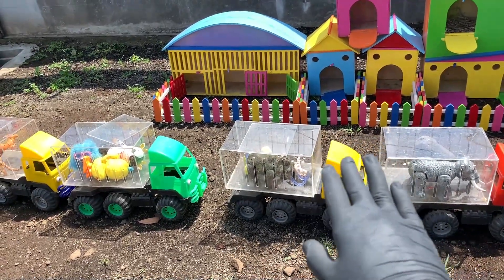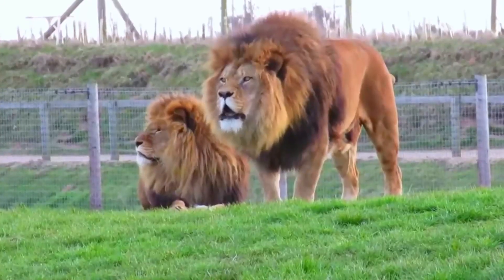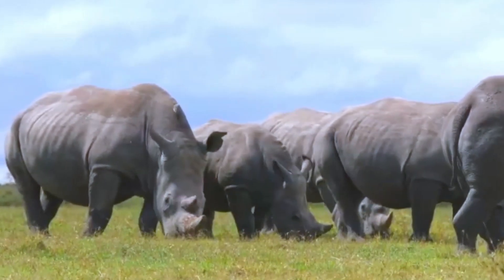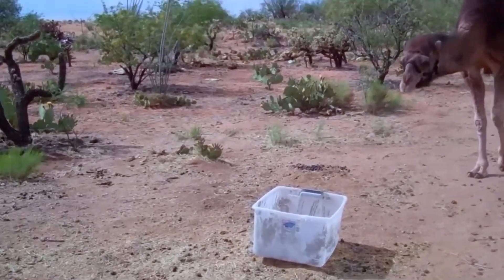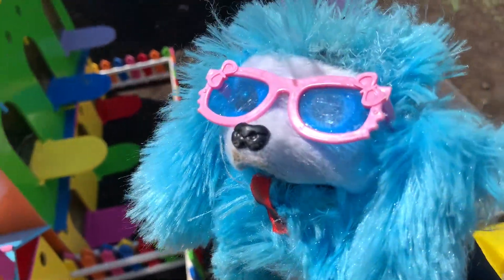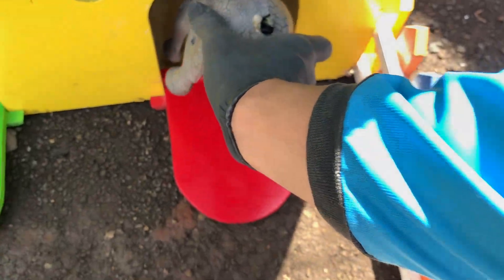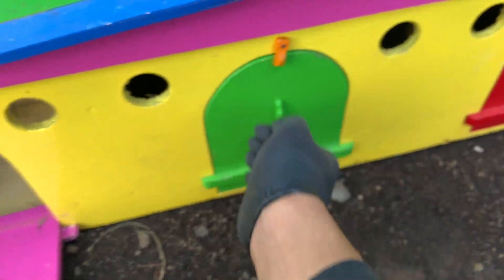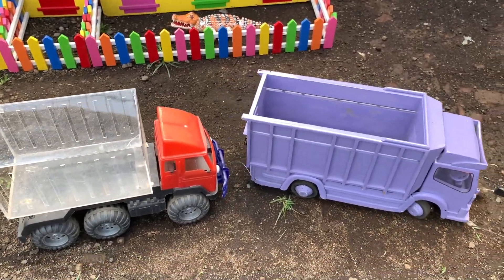Truk Hewan Angkut Ayam Warna Warni, Indukan Sapi, Bebek Lucu, Harimau, Gajah, Singa, Hyena, Buaya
Selamat bergabung di channel Raja Hewan